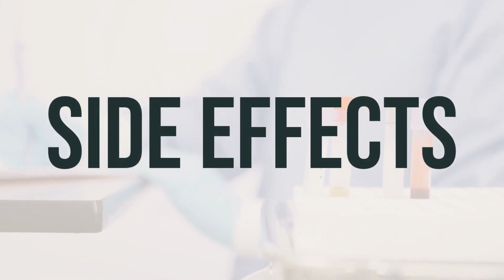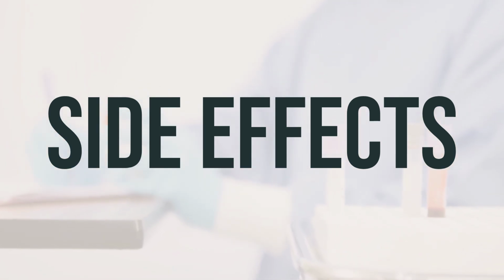How to use Kalbitor Vial - Explain Uses,Side Effects,Interactions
Narration:
Kalbitor Vial is used to treat an acute attack of a certain immune disease called hereditary angioedema (HAE). It works by blocking a natural substance in the body that can cause symptoms such as rapid swelling and pain in various parts of the body, including the hands, feet, limbs, face, tongue, or throat. It can also help with symptoms such as abdominal pain/cramps, diarrhea, or vomiting if the attacks involve the intestines. It's important to note that Kalbitor Vial does not cure HAE, but it may lessen the symptoms during an acute attack. Attacks of swelling may occur without reason, but anxiety, stress, sickness, and surgery may trigger attacks in some people. The dosage and timing of Kalbitor Vial should be determined by a healthcare professional.
5f1f